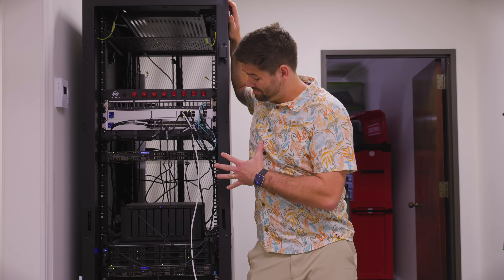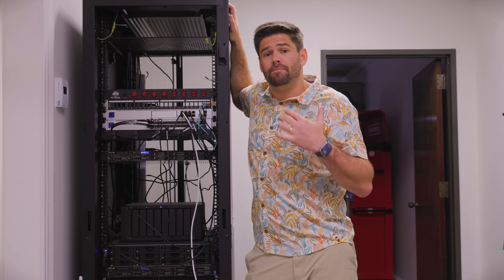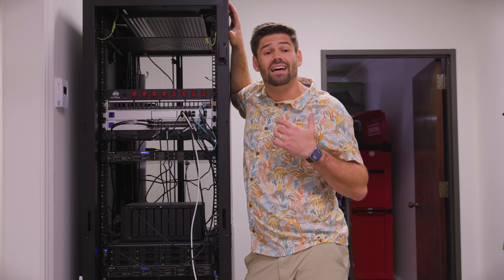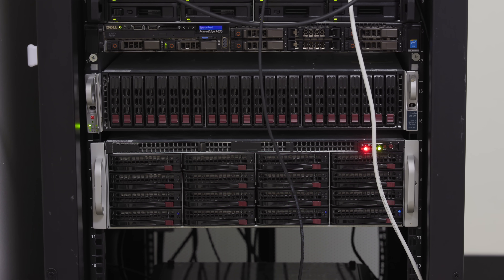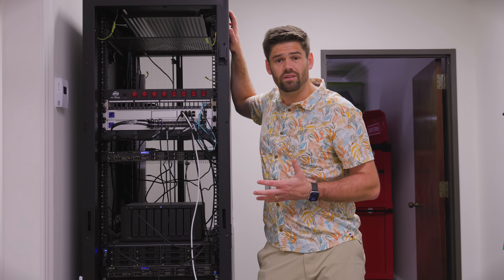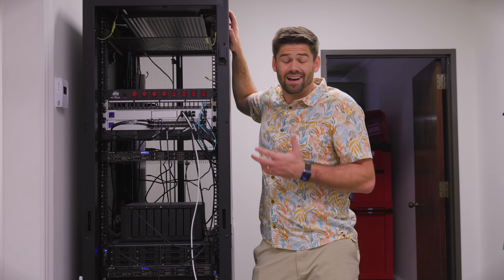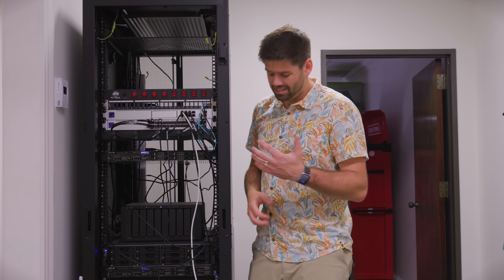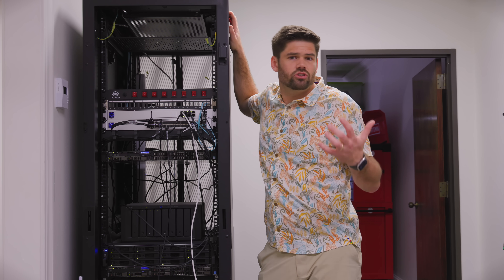Is 25GbE worth it?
My Synology Recommendations*:
Starter NAS (only if you need lower performance)
Great all around NAS

TOC:
00:00 Introduction and local vs internet speeds
02:36 Thanks to Visaggio & Co for sponsoring this section of the video!
03:50 My setup - file server
06:48 Virtual machines
08:33 Link aggregation
11:29 25GbE for video production houses
13:51 Conclusion